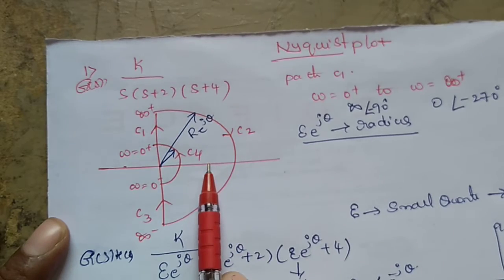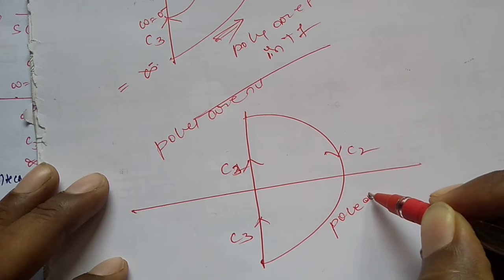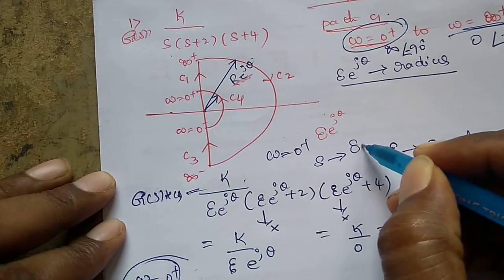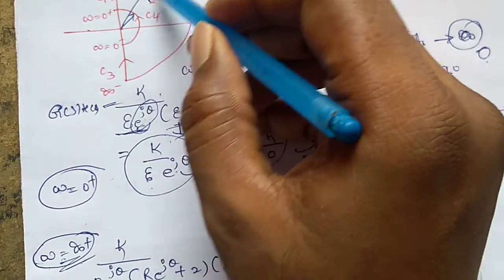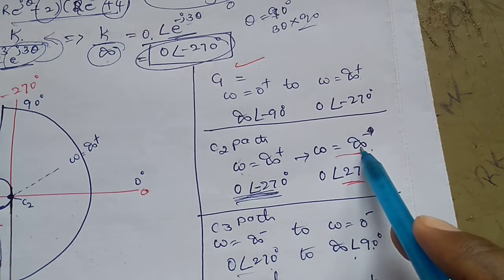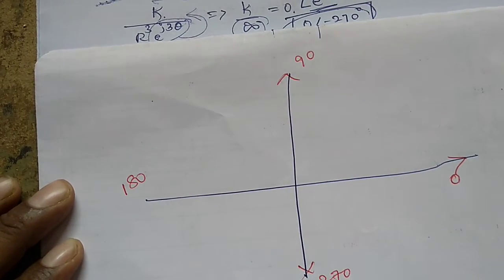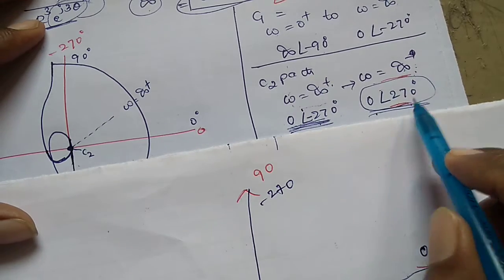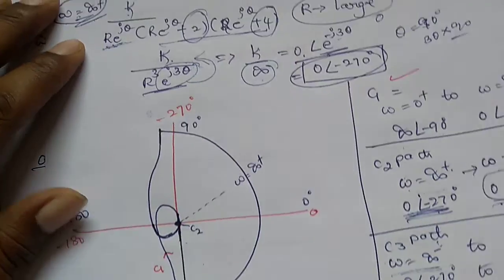control system SRMEE